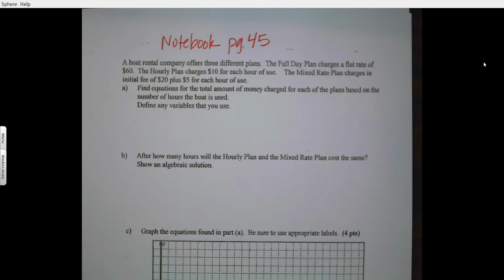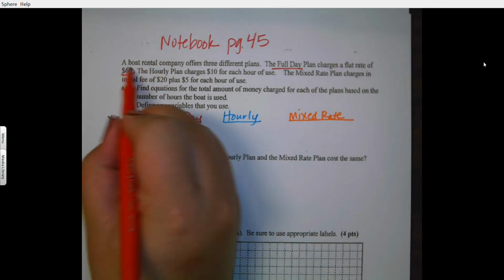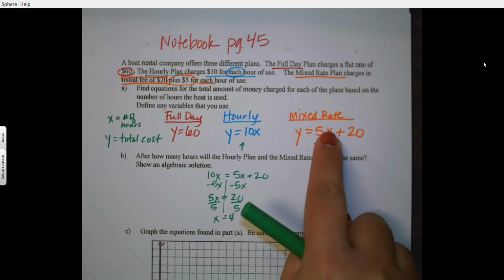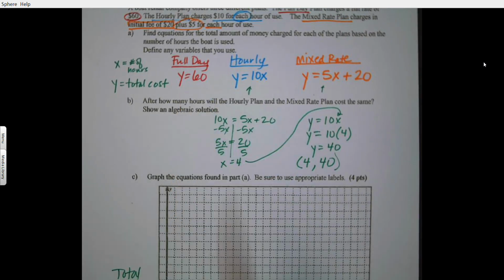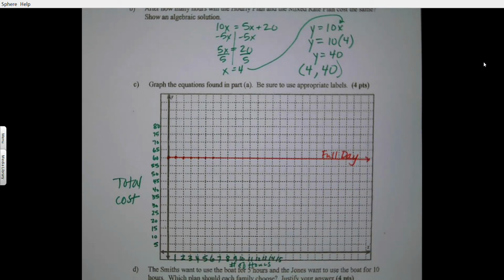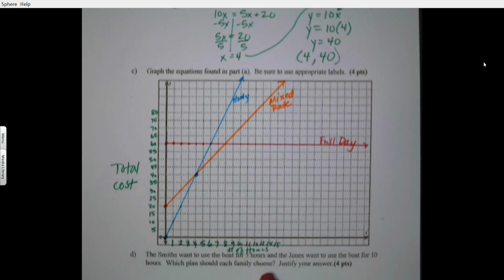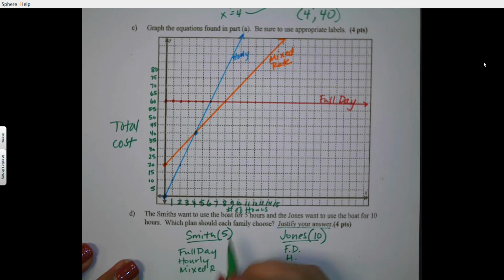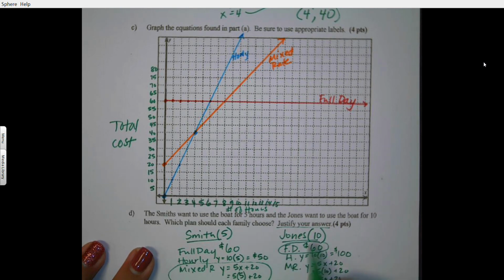Systems Applications NOTEBOOK Day 2